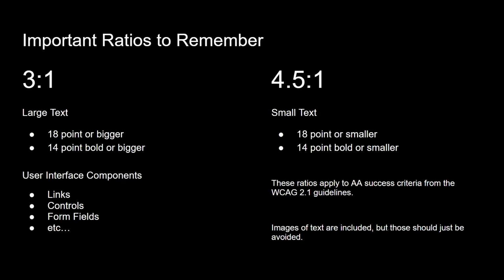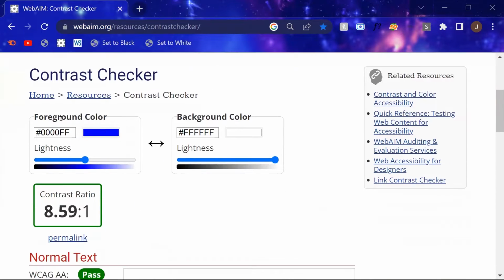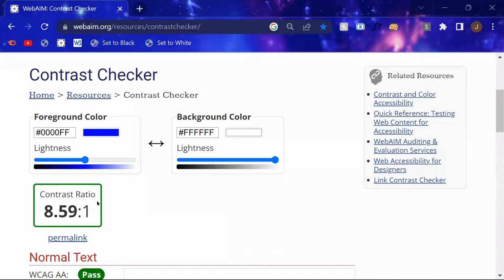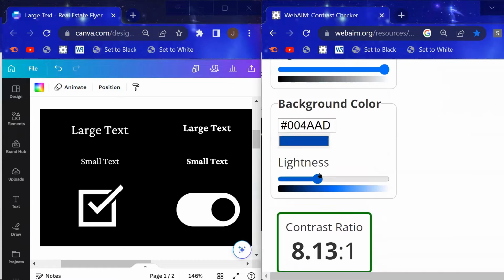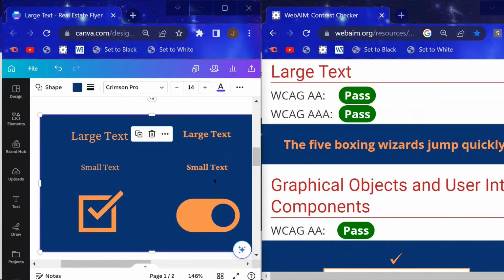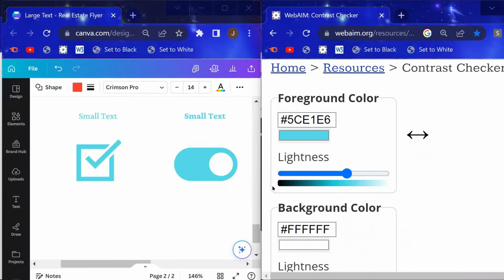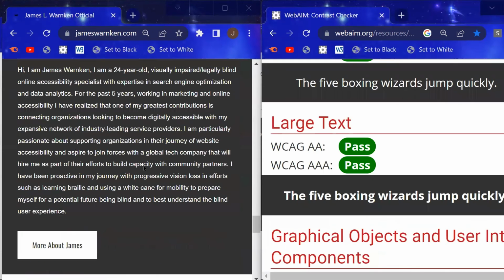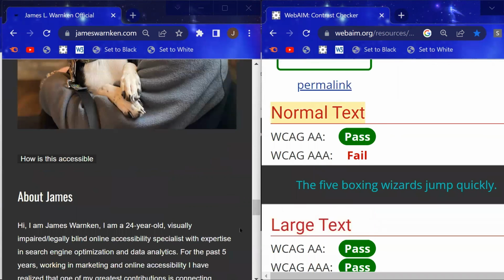How To Test Color Contrast for Accessibility with WebAIM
It can be tricky to ensure your colors have the right amount of contrast especially when it comes to text and the background.

Thanks to the WebAIM Contrast Checker, we can ensure we are using color combinations that will be accessible to everyone!

Having trouble picking the right colors that meet the minimum thresholds?